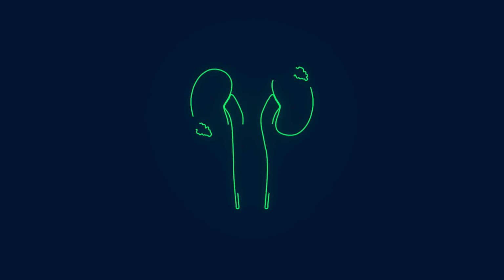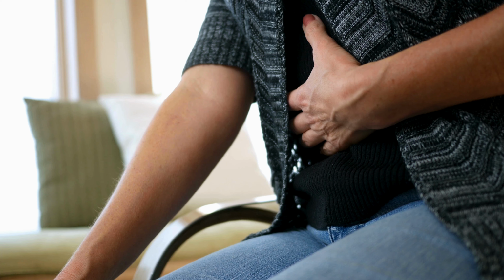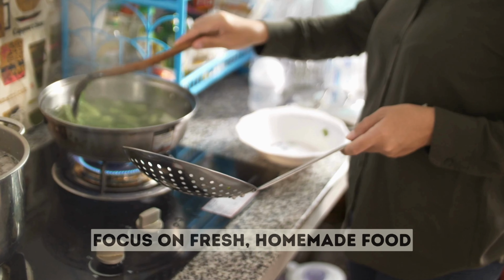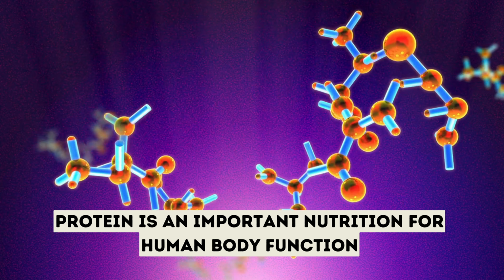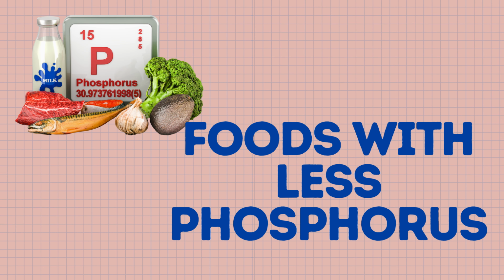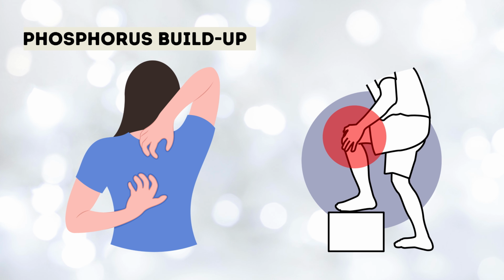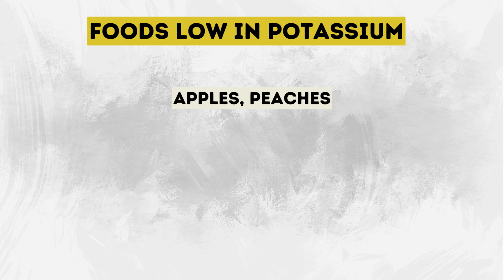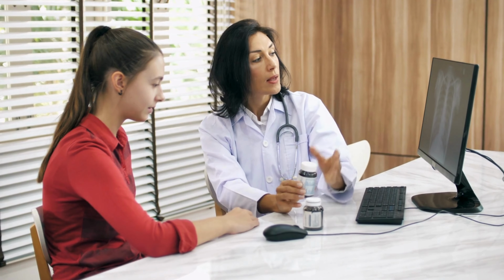IMPORTANT Nutrition to BEAT Chronic Kidney Diseases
Title: IMPORTANT Nutrition to BEAT Chronic Kidney Diseases

Description:

In today's video, we dive deep into the essential nutritional strategies to help manage and potentially improve chronic kidney disease (CKD). Lets learn the important dietary practices that can support kidney health and improve your overall well-being.

🔍 In This Video, You Will Learn:

Kidney-Friendly Foods: Discover which foods are beneficial for kidney health and how they can help you manage CKD.
Nutritional Do's and Don'ts: Learn about the foods and nutrients to avoid to prevent further kidney damage.
Importance of Hydration: Understand the role of proper hydration in kidney function and tips for staying adequately hydrated.
Balanced Diet Tips: Get practical advice on creating balanced meals that support kidney health.
Supplements and Vitamins: Explore which supplements and vitamins may be beneficial for those with CKD.
Meal Planning: Tips and tricks for effective meal planning and preparation to maintain a kidney-friendly diet.
💡 Key Nutrients to Focus On:

Low Sodium: Reducing sodium intake to control blood pressure and decrease kidney stress.
Low Potassium: Managing potassium levels to prevent hyperkalemia.
Low Phosphorus: Keeping phosphorus levels in check to avoid bone and cardiovascular issues.
Adequate Protein: Balancing protein intake to reduce kidney workload while meeting your body's needs.

👍 Like this video if you found it helpful and share it with anyone who might benefit from this information.

🗨️ Join the Conversation:
Leave your questions and comments below. Have you tried any of these nutritional strategies? What has worked best for you?

Feel free to adjust any part of the description to better fit the specific content and style of your video